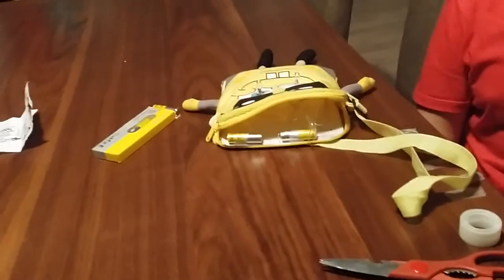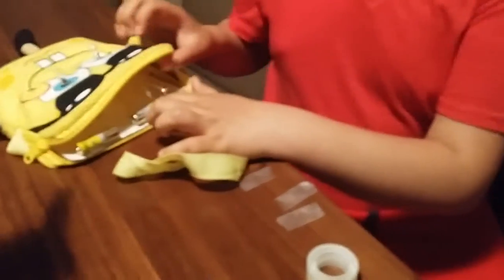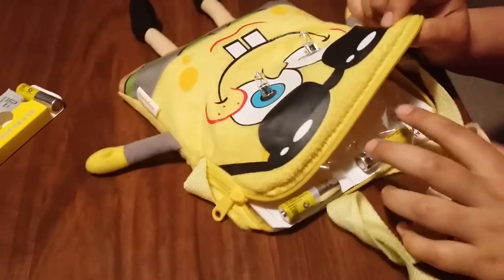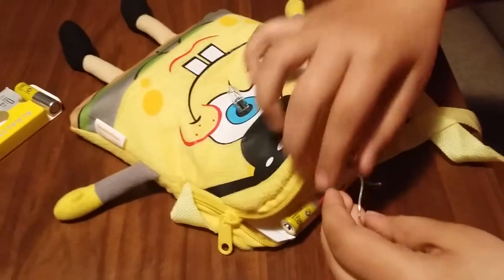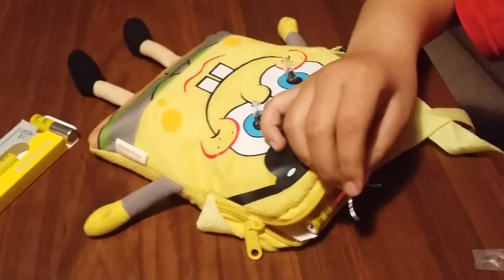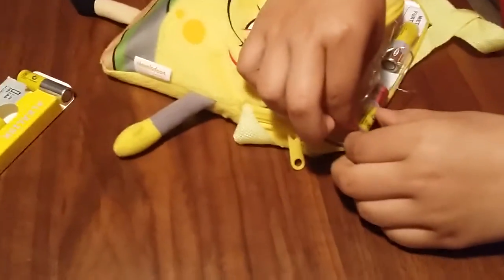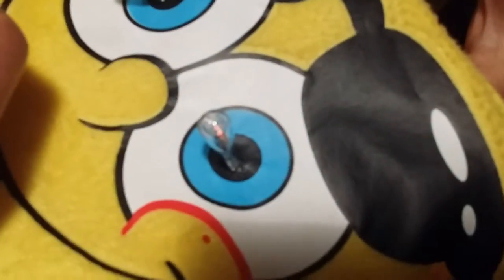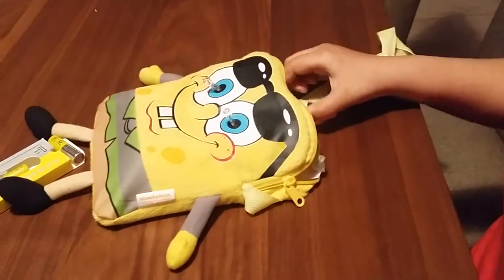Final Project DIY _AyeshaHumayun Grade 4 AISB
FP Ayesha